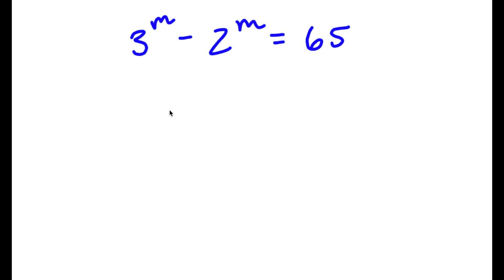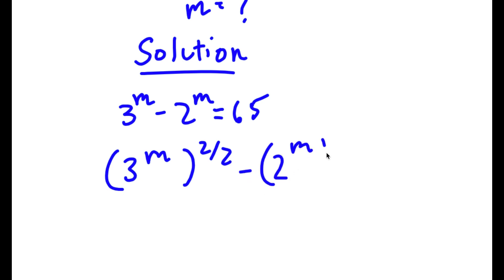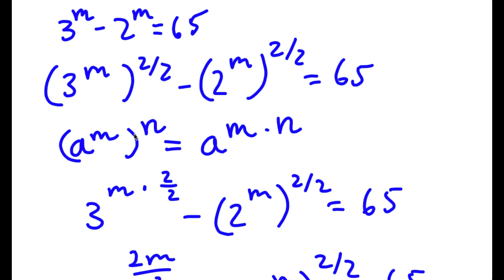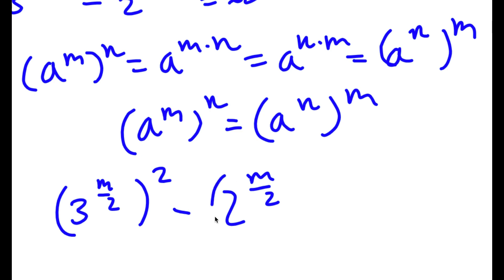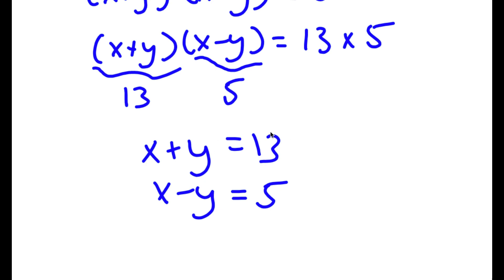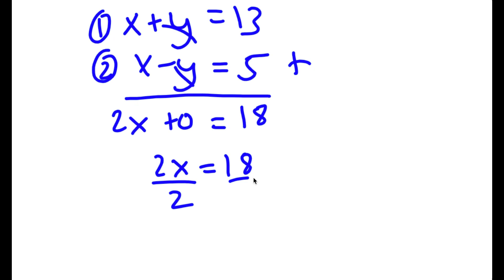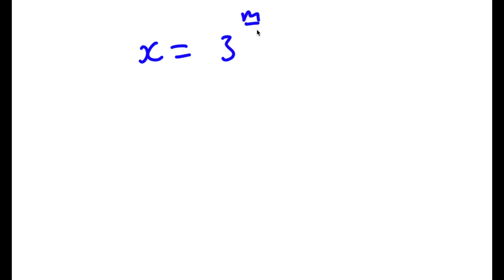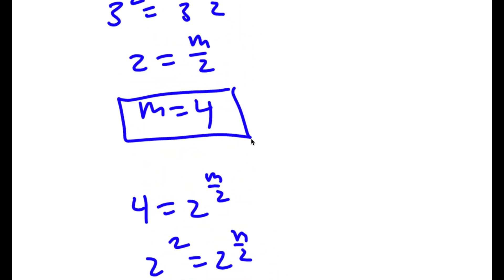Olympiad 3^m-3^m=65 | Math Olympiad Problems | Algebra